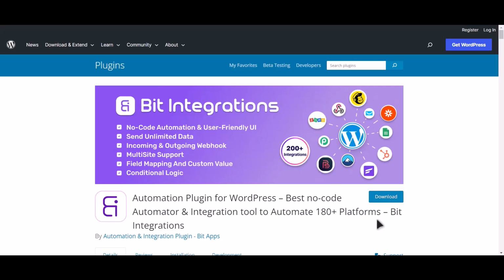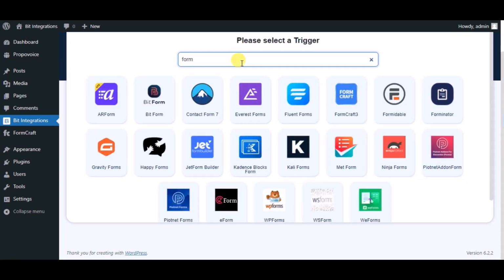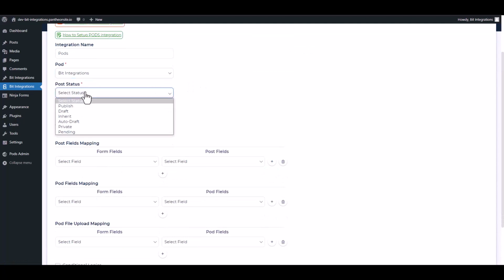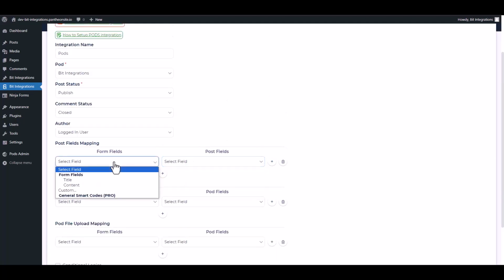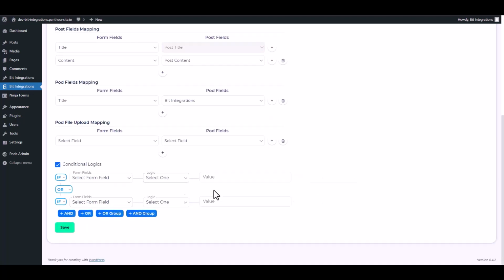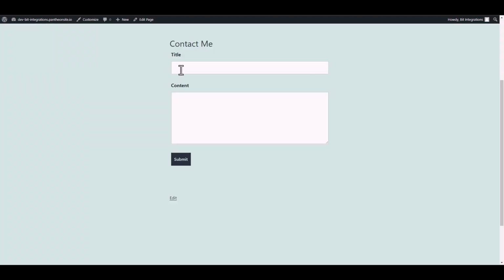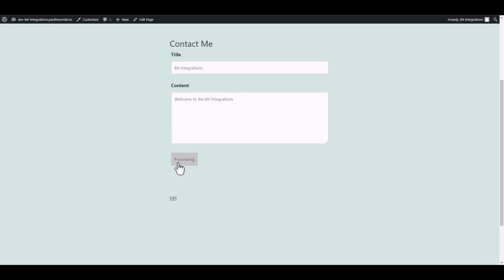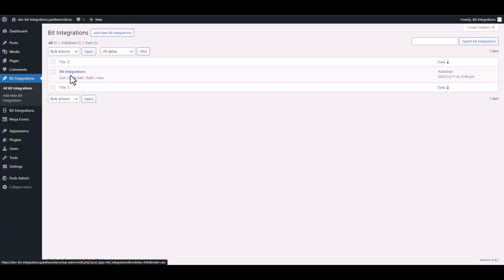(Free) Integrating FormCraft with PODS | Step-by-Step Tutorial | Bit Integrations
🔗 Ready to enhance your custom content managment experience? Join us on our YouTube channel for an in-depth tutorial where we unveil the seamless integration of FormCraft with PODS, a powerful custom content managment and data framework for WordPress. Learn how to effortlessly connect these two tools using the Bit Integrations WordPress plugin.

Follow along as we guide you through the step-by-step process of integrating FormCraft submissions with PODS, enabling you to harness the combined power of both tools for efficient custom content managment. Say goodbye to manual data transfers and welcome automated workflows for improved efficiency in managing your WordPress data.

Key Highlights:
✅ In-depth walkthrough for integrating FormCraft with PODS using Bit Integrations for WordPress.

Whether you're a content creator, business owner, or WordPress enthusiast, this integration empowers you to seamlessly merge FormCraft with PODS. Watch now to revolutionize your WordPress custom content managment efforts!